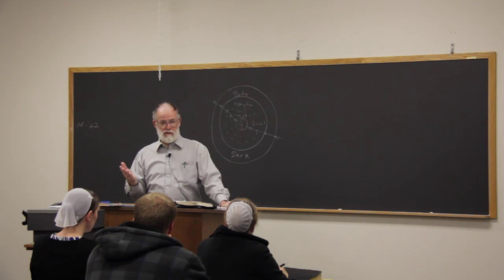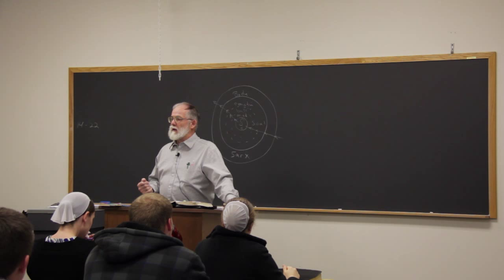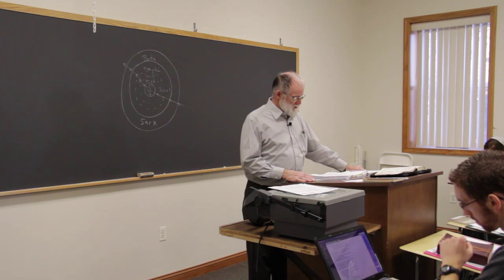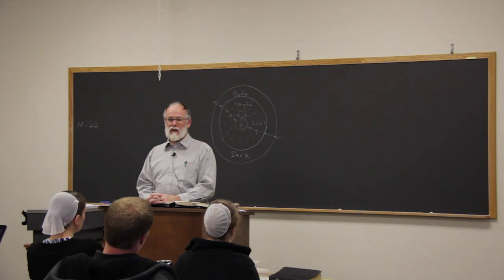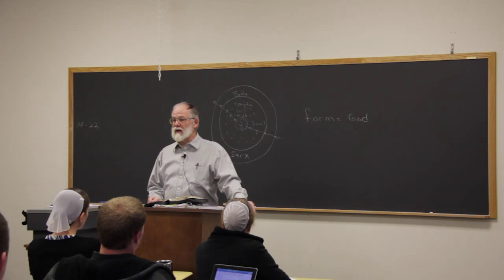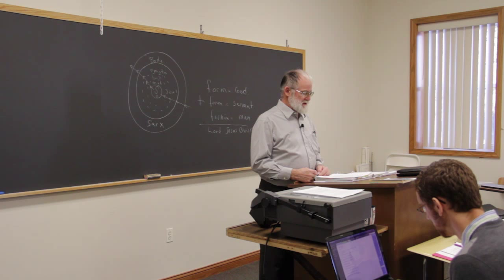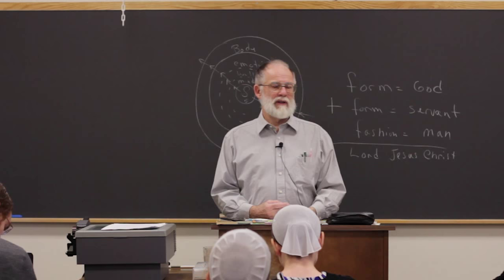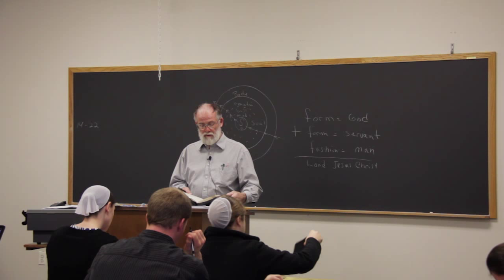Frank Reed - Stand in Awe | Developing the Servant class at SMBI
In this session, Frank Reed explains how we are to "stand in awe before God." This is a lesson from his six-week course "Developing the Servant," which I had the privilege of turning into a DVD series.

Main camera
Secondary camera
Other camera
Main lens
Other lens
Audio recorder

Filmed at SMBI in February 2014. Shot on the Canon 60D.